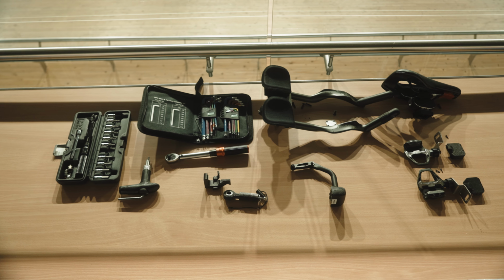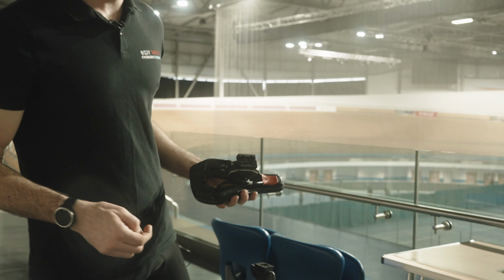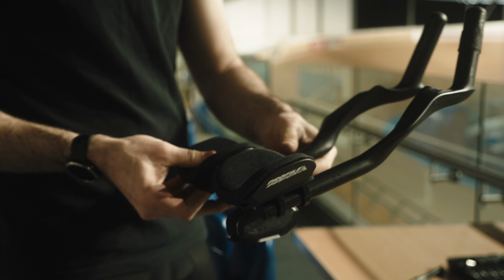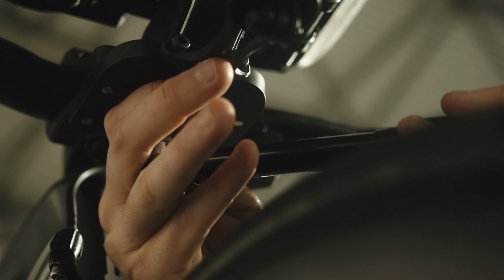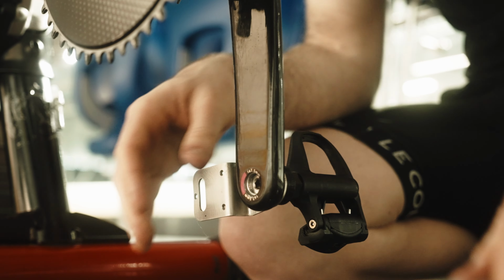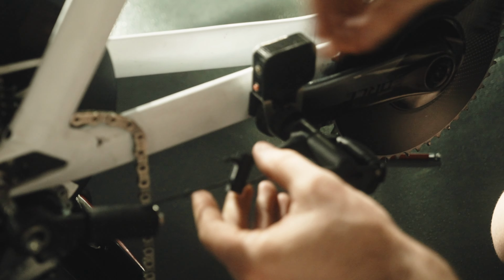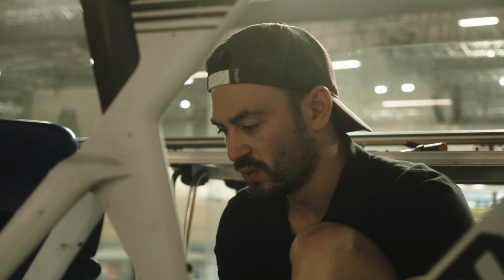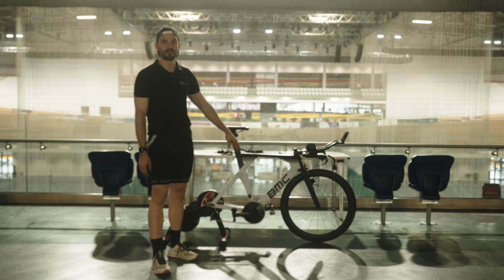How to... Install BODY ROCKET - On-Bike AERO TECH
Body Rocket Head of Engineering, Jordan Bolland show's how to install our on-bike direct drag force measurement system.

Real time, accurate measurement of your aerodynamics - Body Rocket is your aero advantage!